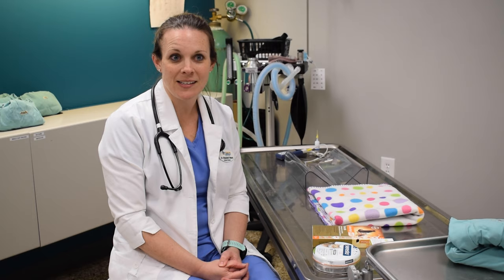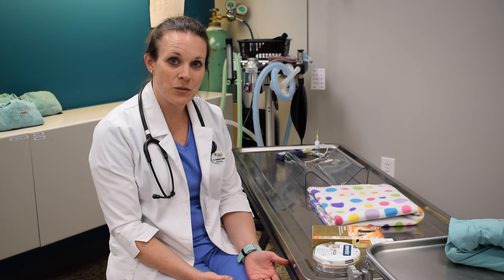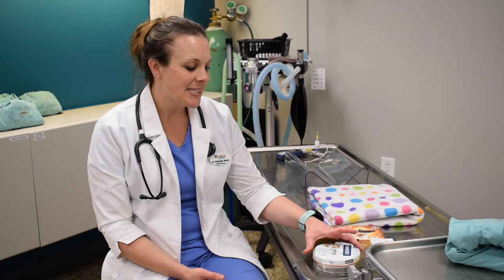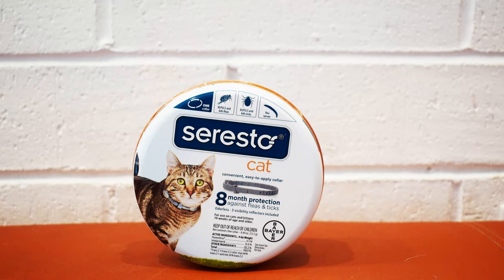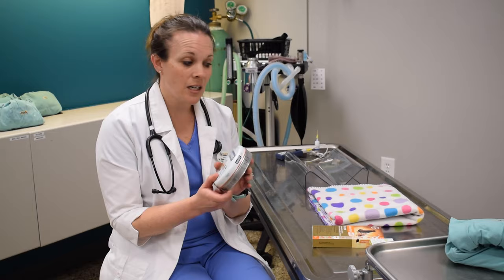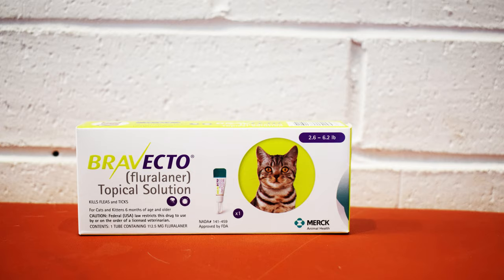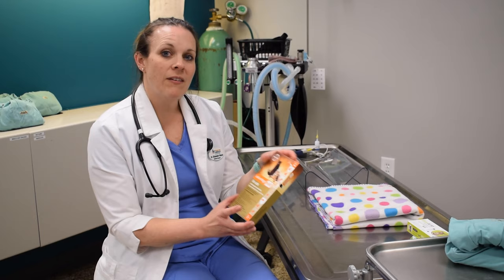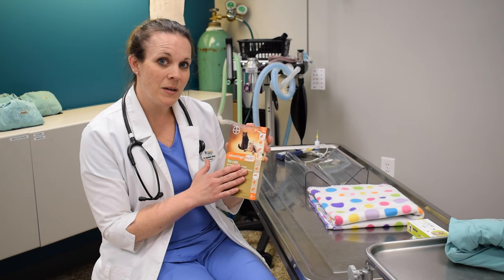How To Treat Fleas, Ticks & Worms In Cats